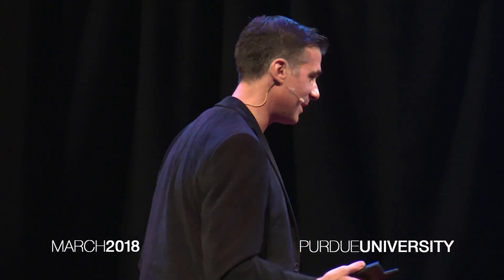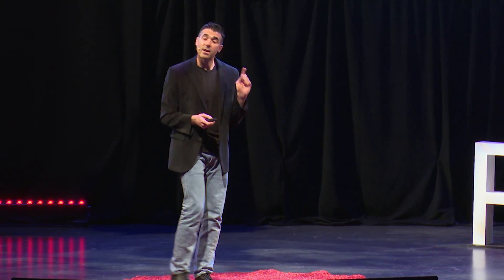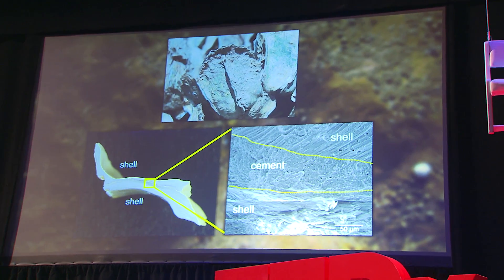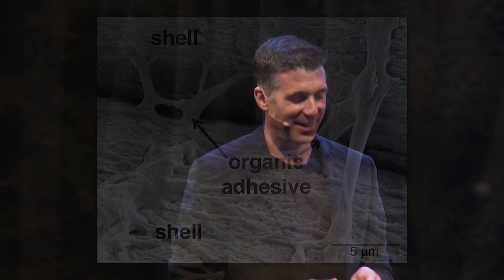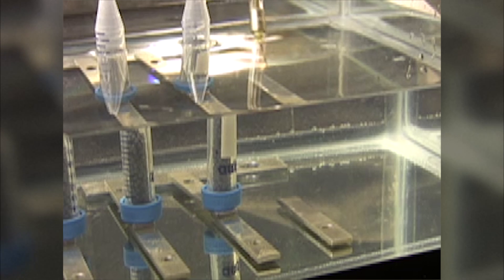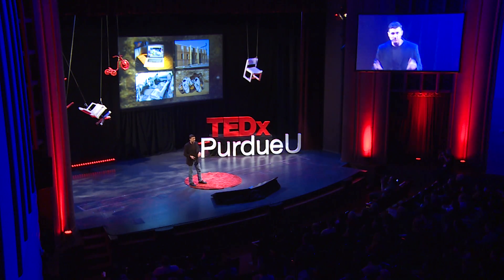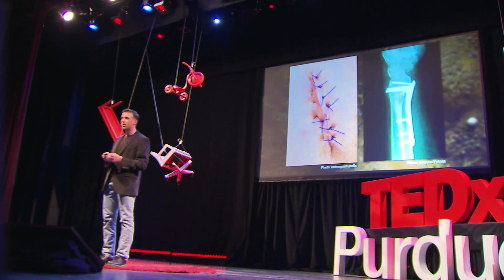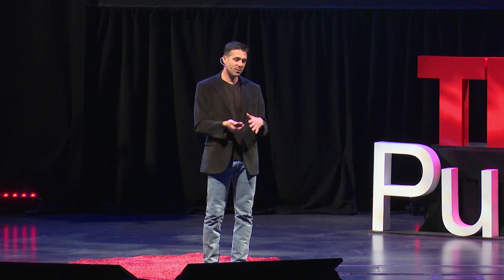Biomimicry at the Beach | Jonathan Wilker | TEDxPurdueU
Some of the best innovation comes from mimicking nature. Jonathon's talk highlights his incredible lab work with sea creatures to create adhesives that can set in wet conditions and in some cases are stronger than super glue! Jonathan Wilker grew up on the east coast and was often taken to the beach by his parents. Now a Professor of Chemistry and Materials Engineering at Purdue University, his research program focuses on materials created by sea creatures. His projects are often inspired by what is seen while out scuba diving. This talk was given at a TEDx event using the TED conference format but independently organized by a local community.